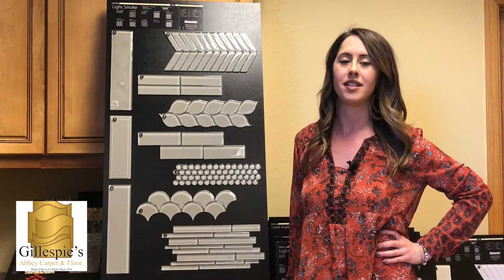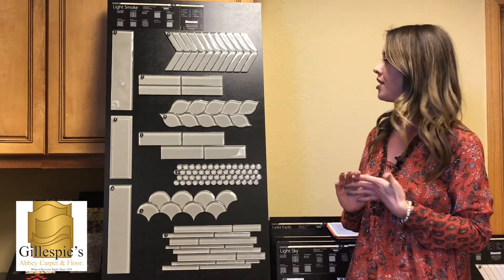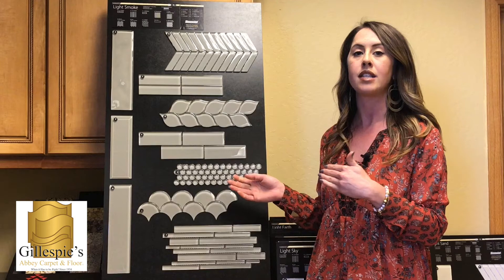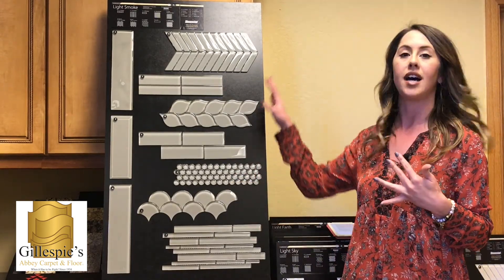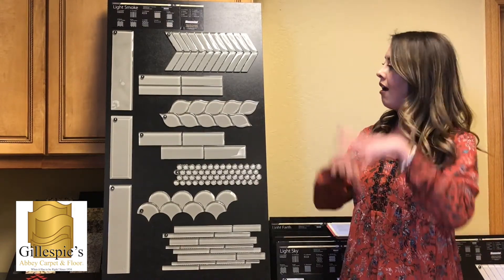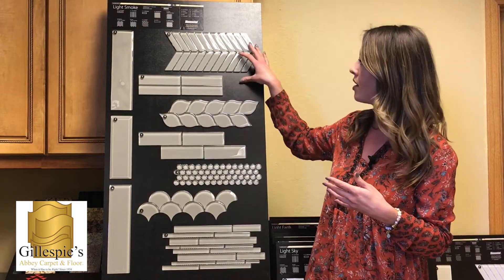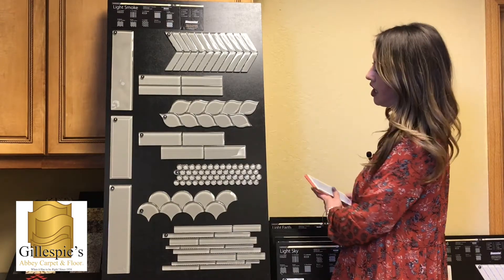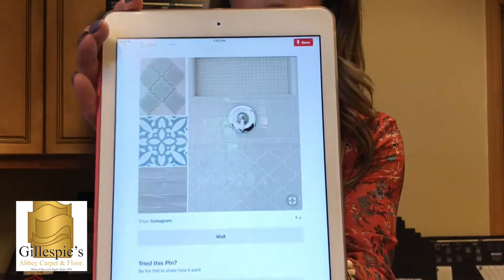Designer glass for kitchen or bathroom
This designer glass is great for a unique backsplash!